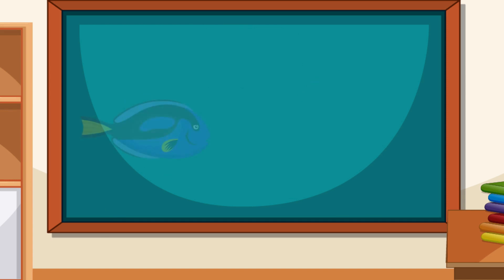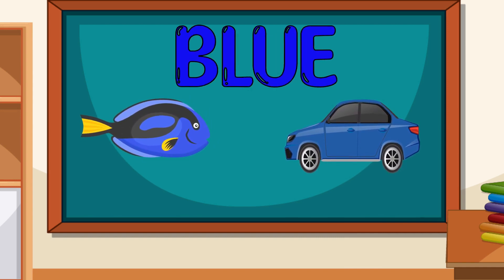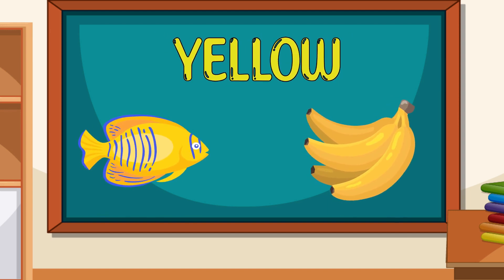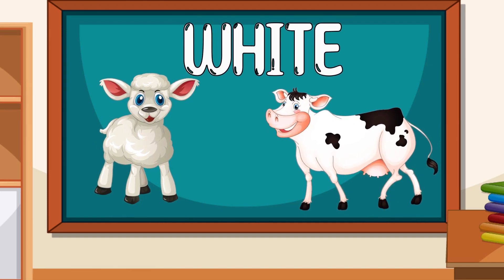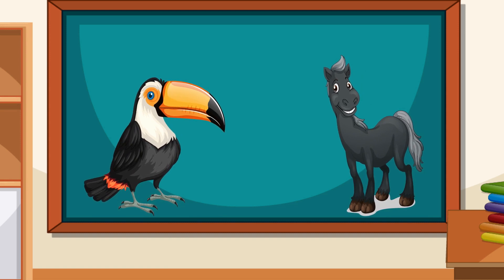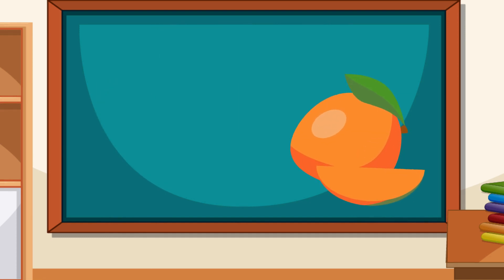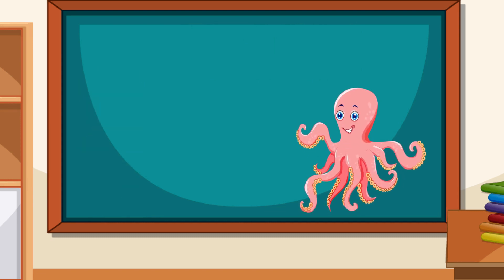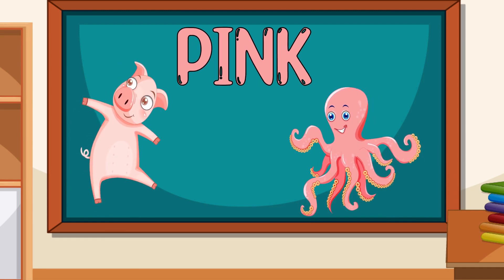Let's learn the color song 🎼🎹🎵 ❤ Color Song for Kids ❤ Baby Kids TV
Learn colors with Baby Kids TV and You are watching " The Color Song".

Learn the colors for children in English. C
🎵Listen more nursery rhymes in our channel.

So that you never miss an opportunity to sing along with your children something fresh and fascinating!